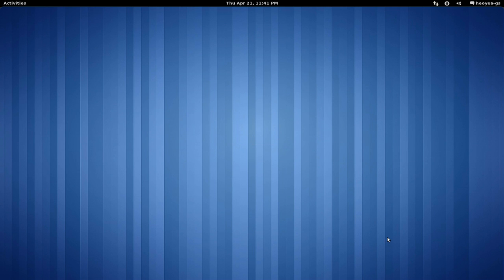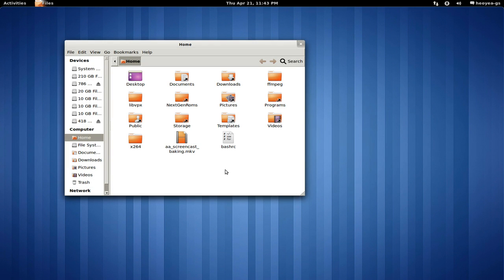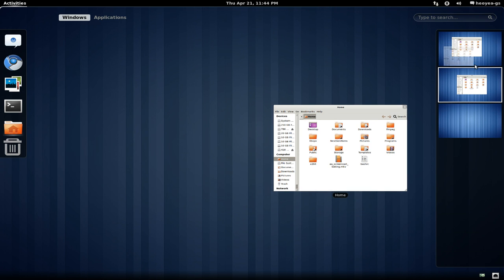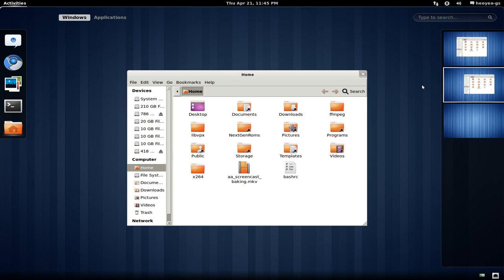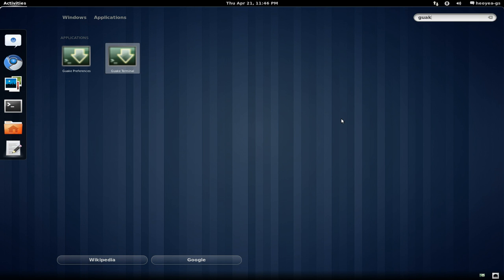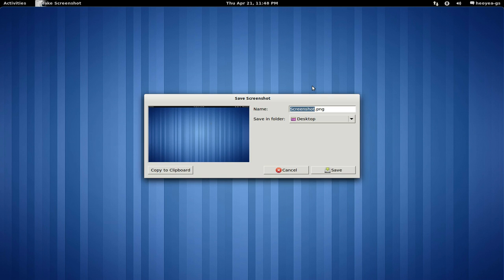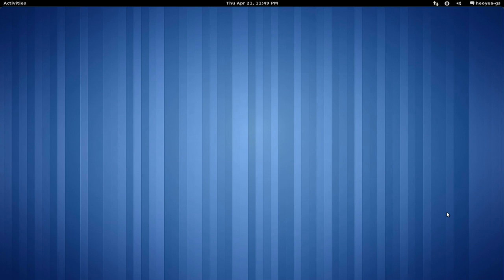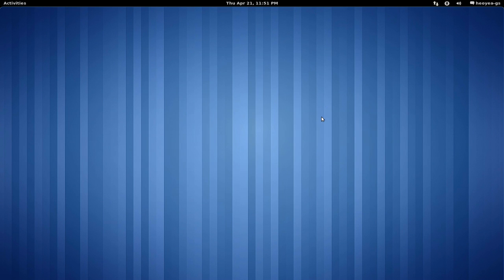GNOME Shell - Love it Or Leave it - Ubuntu 11.04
GNOME Shell is the defining technology of the GNOME 3 user experience. It provides core interface functions like switching to windows and launching applications. GNOME Shell takes advantage of the capabilities of modern graphics hardware and introduces innovative user interface concepts to provide a delightful and easy to use experience.

Technology
The Shell acts as a compositing manager for the desktop, and displays both application windows and other objects in a Clutter scene graph. Much of the code of the shell is written in Javascript but uses Clutter and GNOME platform libraries via GObject Introspection and JavaScript bindings for GNOME. For window management and compositing, the shell builds off of a Metacity branch called Mutter, which adds Clutter-based compositing to Metacity. See Owen Taylor's blog post for the explanation of the technology choices that were made for the GNOME Shell.

Design
GNOME Shell project takes a highly considered and open approach to design. Designers are involved in every stage of the development process from start to finish. The design process is not a hit and run - slap it on in the end affair. If you are a designer and would like to get involved we'd love to hear from you. Details are available on the the design page.